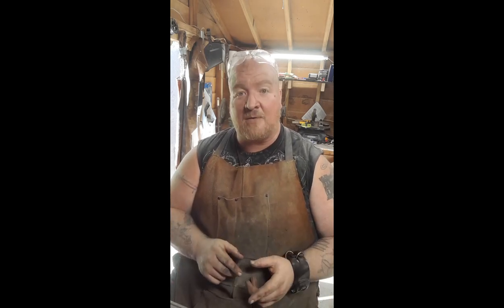Australian Skinning Knife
We're trying some new photography tricks while making a second skinning knife for a new friend in Australia. So thrilled that he liked his first so we hope his buddy will like this one.
Content Warning: Terrible attempt at an accent